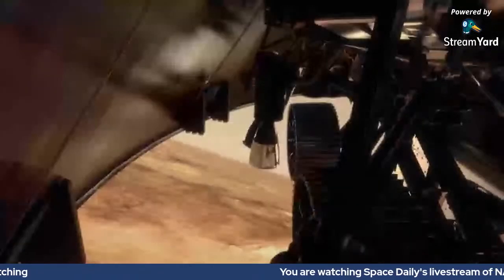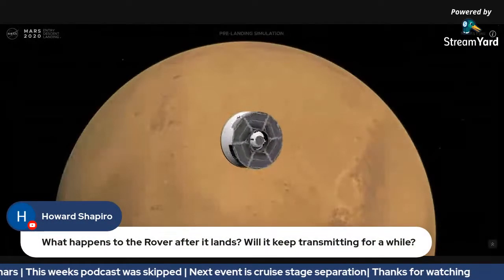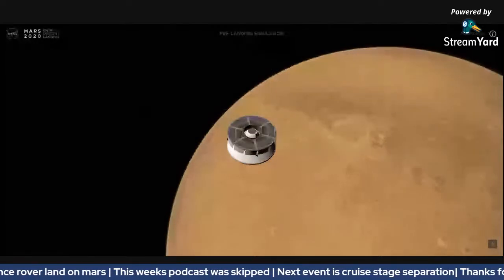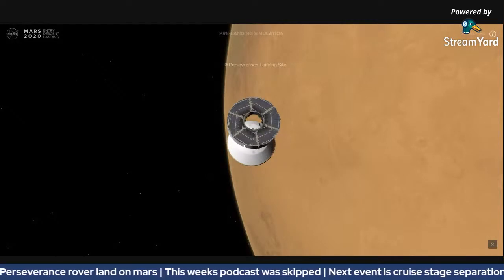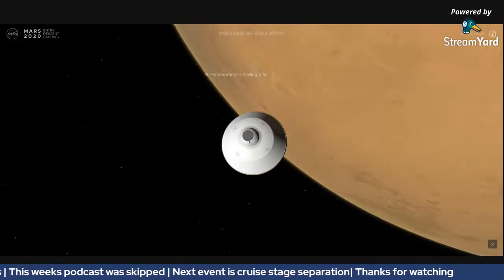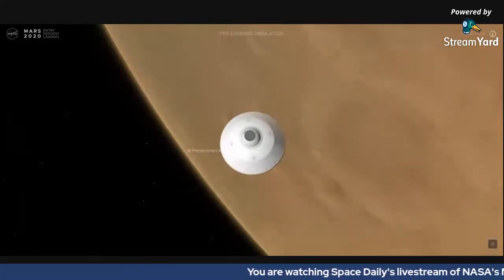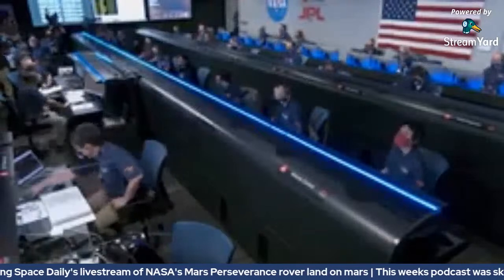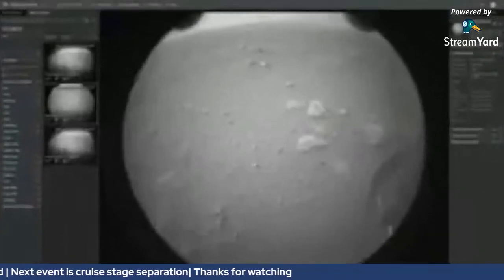Mars Perseverance Landing Livestream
Let's watch NASA land their Mars 2020 vehicle or, Perseverance on the surface of mars!